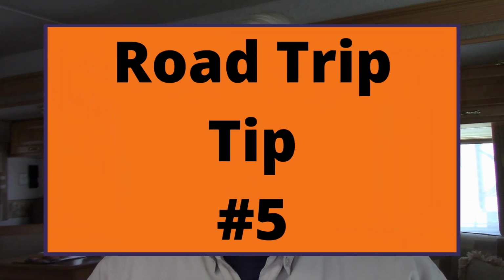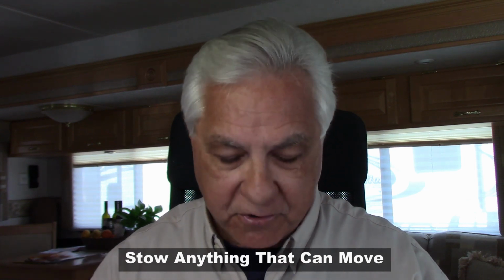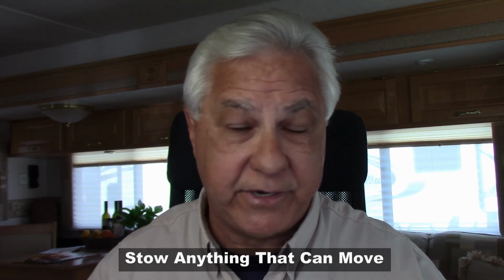My Five Best RV Road Trip Tips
Find out how to make your RV travels more enjoyable and fun for everyone. There are simple do's and don'ts that can change a long RV road trip from stressful to successful.

A certified RV inspector will show you the RVing tips that the pros already know.

Rand McNally Road Atlas

The Next Exit book

Get more details about my 5 best RV road trips by reading my blog article

MY NEW & USED RV GUIDEBOOKS FOR BUYING RVs THE RIGHT WAY

🟢 Get my guidebook for buying used RVs - "How To Avoid Buying An RV Money Pit"

🟢 Get my guidebook for buying new RVs - "How To Buy And Inspect A New RV The Right Way"

"BEST BRANDS AND MODELS" TRAVEL TRAILER BUYING GUIDES

"BEST BRANDS AND MODELS" FIFTH WHEEL BUYING GUIDES

🟢 Get my guidebook for the best new fifth wheels and toy haulers

🟢 Get my guidebook for the best used fifth wheels between 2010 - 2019

"BEST BRANDS AND MODELS" CLASS A MOTORHOMES BUYING GUIDES

"BEST BRANDS AND MODELS" CLASS C & SUPER C MOTORHOMES BUYING GUIDES

🟢 Get my guidebook for the best new Class C & Super C motorhomes

"BEST BRANDS AND MODELS" CLASS B & B PLUS MOTORHOMES BUYING GUIDES

🟢 Get my guidebook for the best new Class B & B+ motorhomes

🔸 Find out about all of the RV Gear I recommend by clicking

🚐 Have safe and happy travels my friends!

🔹 Note: RV Inspection And Care LLC is a participant in the Amazon Services LLC Associates Program, an affiliate advertising program designed to provide a means  to earn fees by linking to Amazon.com and affiliated sites. But I only link to products I personally believe in, love and can recommend to others with complete confidence.

But please keep in mind that using the links in this video description helps me to continue providing free content for you. Any support of my video content is very much appreciated!

Note - The design used in the opening and closing frames of this video contains a trademark owned by Offshore Motorsport, and is being used with their permission.